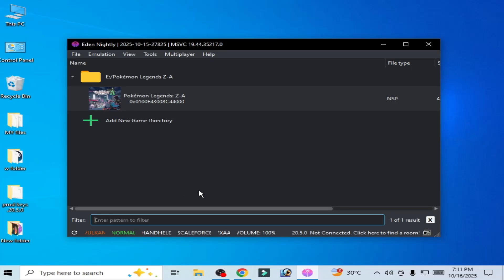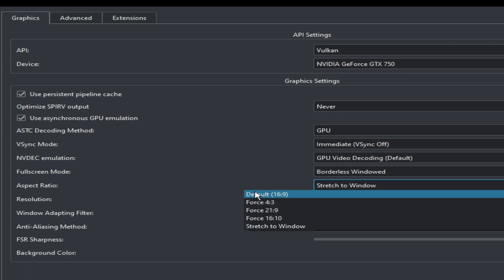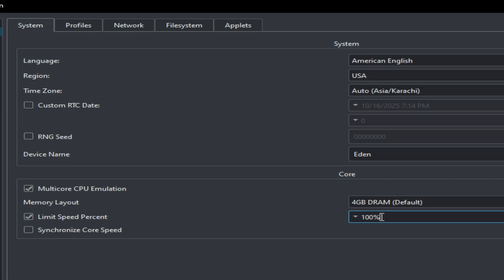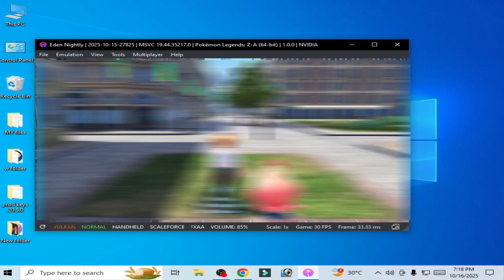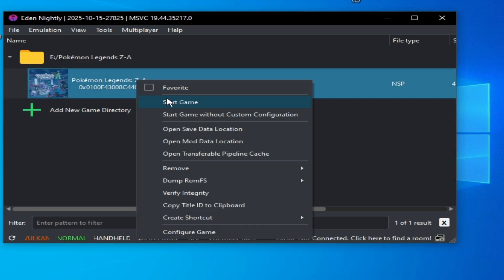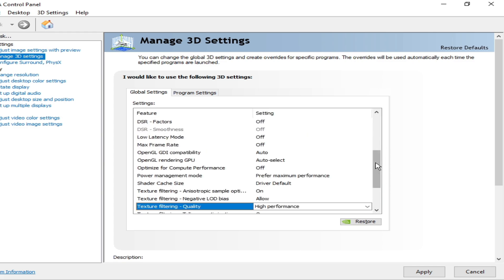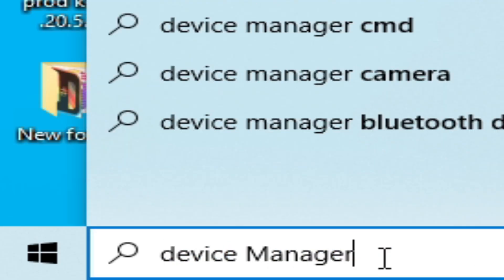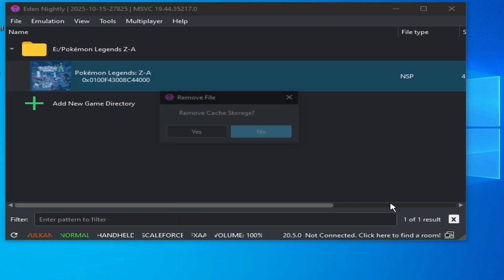Pokemon Legends Z-A Performance Boost 60 Fps Settings in Eden Emulator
Hello Guys,
In this video i have shown Pokemon Legends Z-A Performance Boost 60 Fps Settings in Eden Emulator.